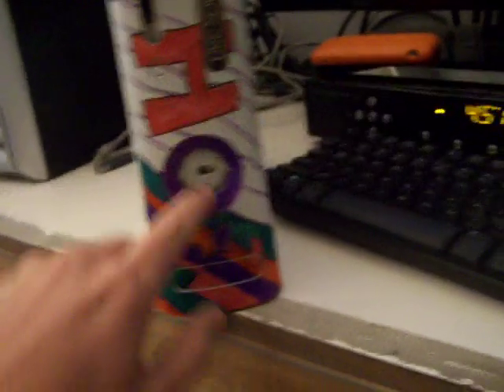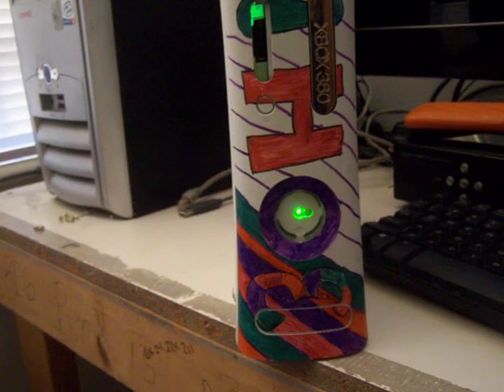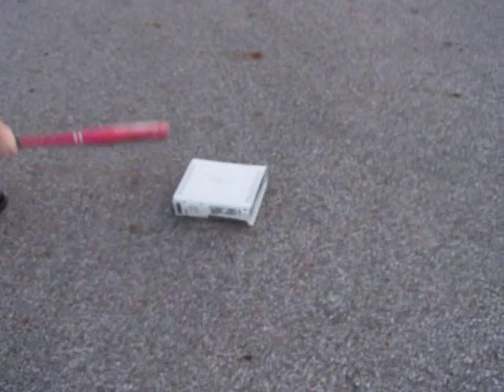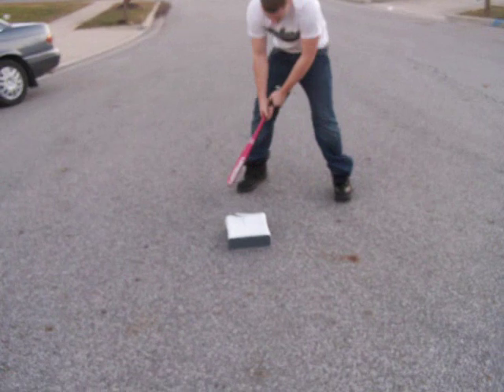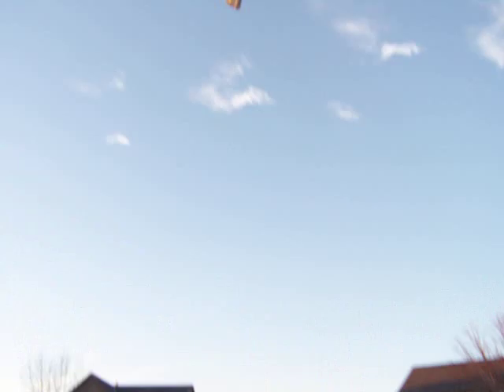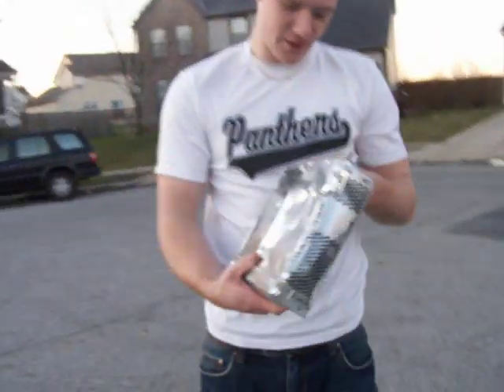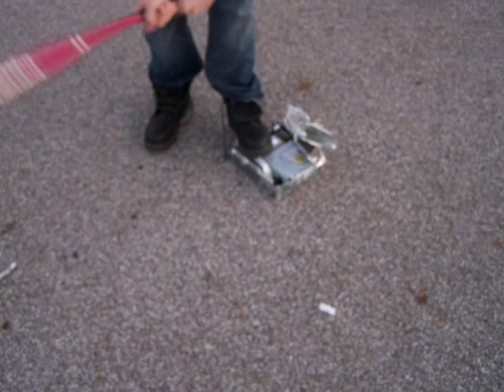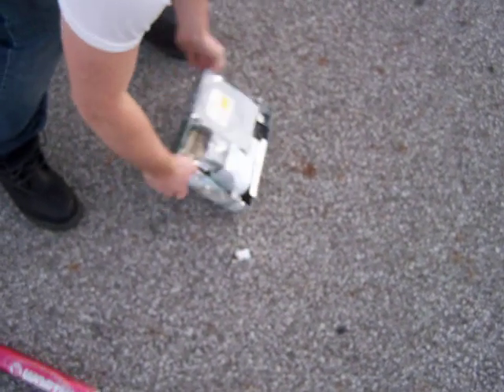How to fix an xbox 360 E73 Error permanently.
This is the best way to fix an E73 error or even a full RROD permanently. Good fer lulz.